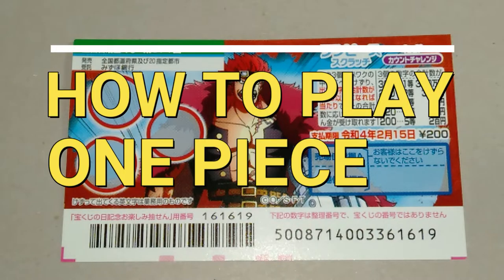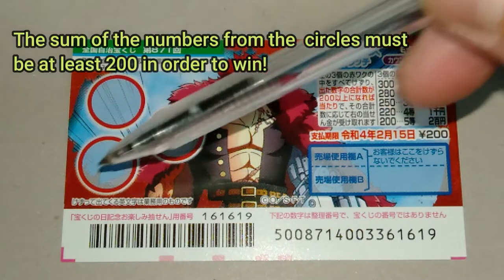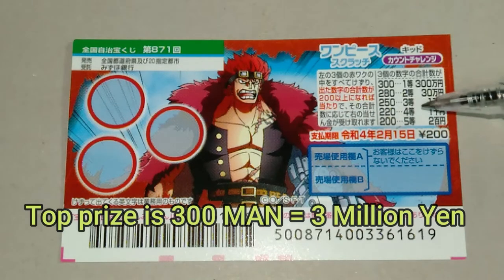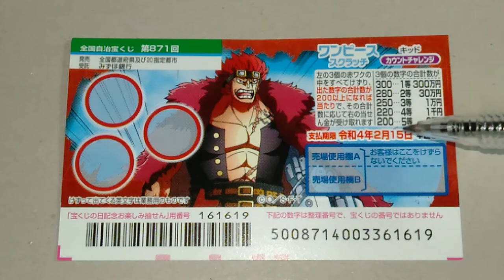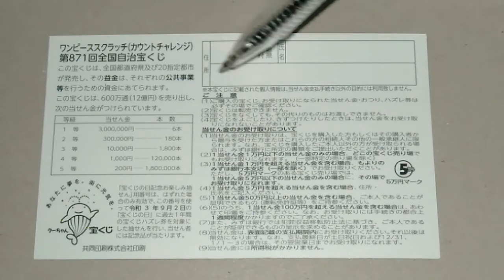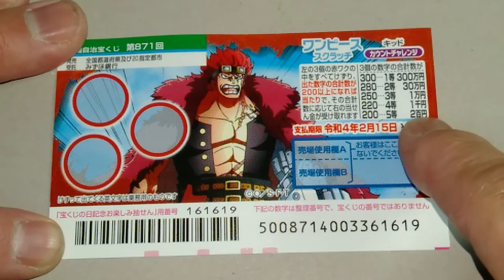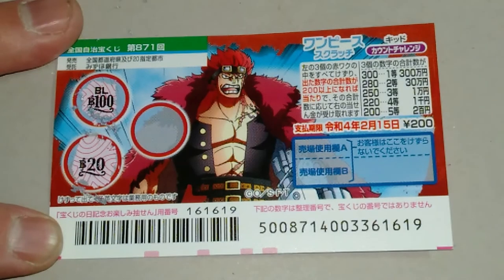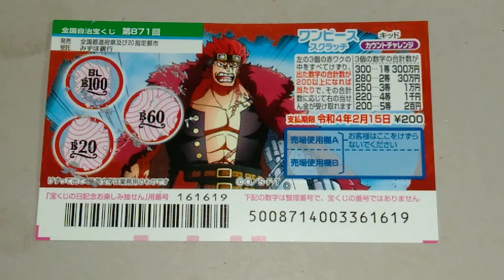NEW SCRATCH GAME-HOW TO PLAY ONE PIECE 871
Jan 21,2021

Hi everyone! Here is a new Japanese scratch game called ONE PIECE  871.
Watch and learn how to play it.

Bingo 5,
Japan Lotto,
Japan scratch lotto
Japan sightseeing,
Japan travel guide,
JAPAN,
Japanese banking,
Japanese culture,
Japanese language,
Japanese,
Japanican,
lottery,
takarakuji,
things to do in Japan,
Tokyo,
Typhoon in Japan,
visit Japan,